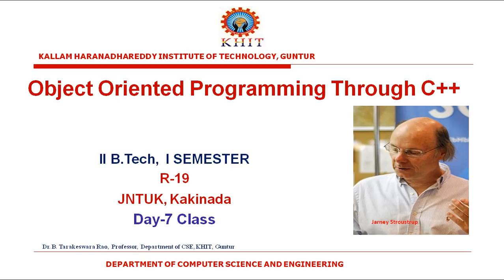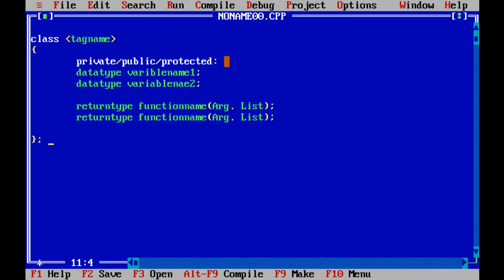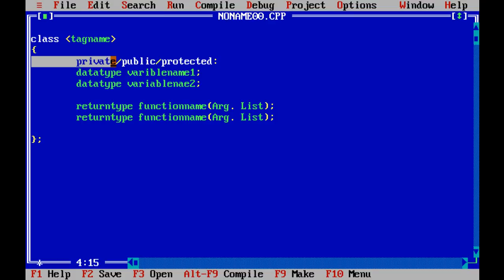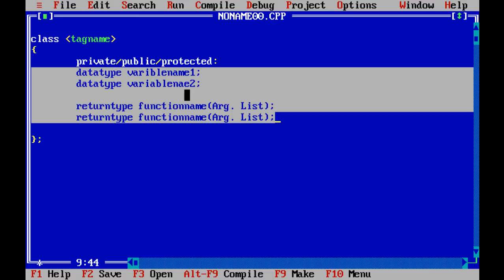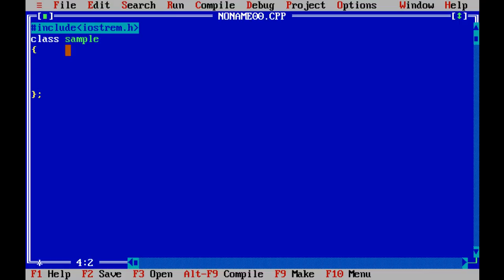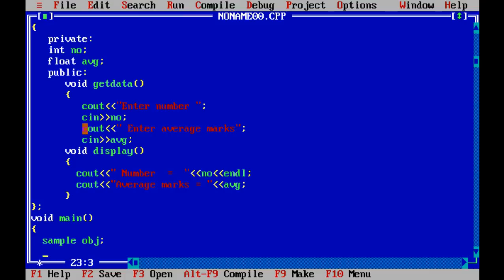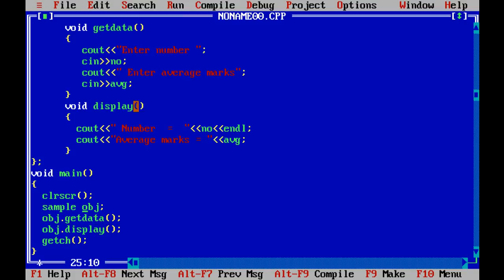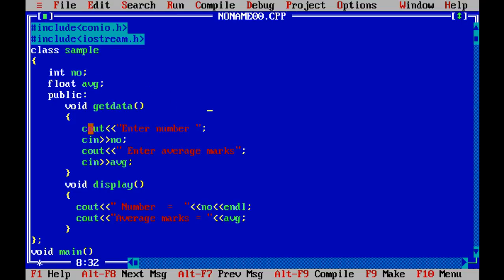OOP Through C++ Day 7 Class